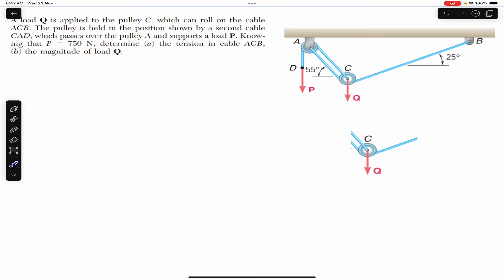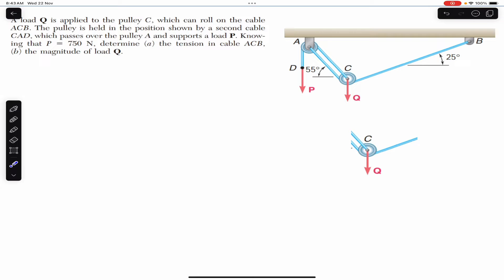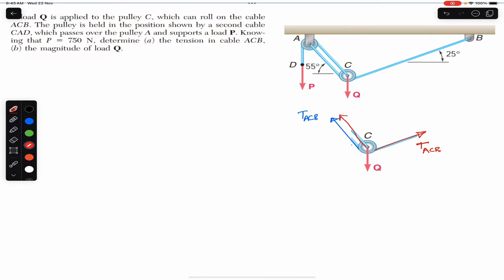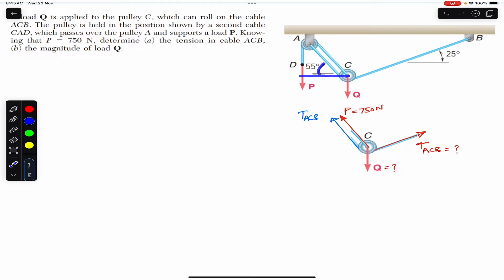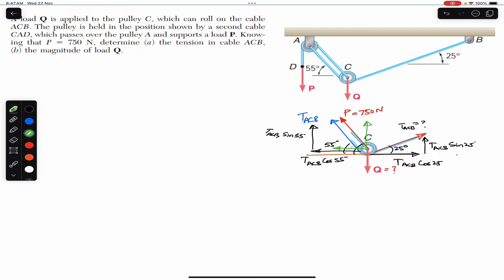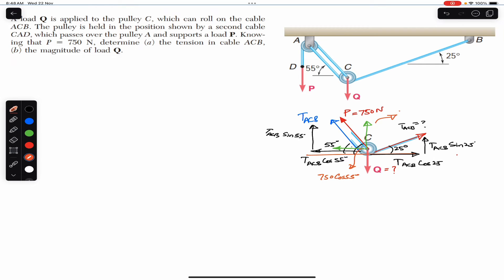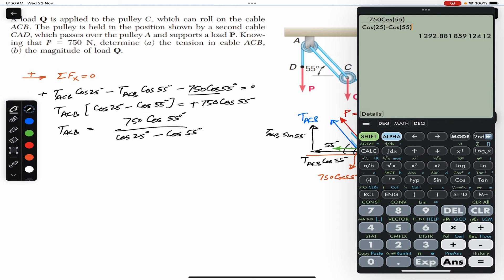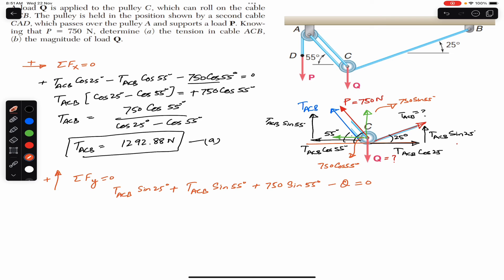Determine the tension in cable ACB ( Equilibrium of a Particle ) Engineers Academy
A load Q is applied to the pulley C, which can roll on the cable ACB. The pulley is held in the position shown by a second cable CAD, which passes over the pulley A and supports a load P. Knowing that P = 750 N, determine (a) the tension in cable ACB,
(b) the magnitude of load Q.

Vector Addition
Vector Mechanics
equilibrium problems
Equilibrium of a Particle
2D Equilibrium